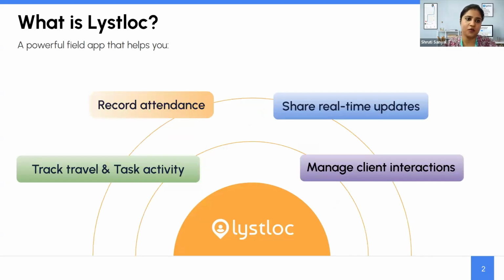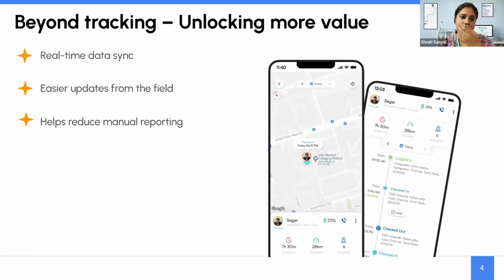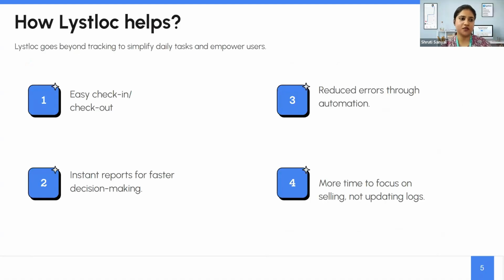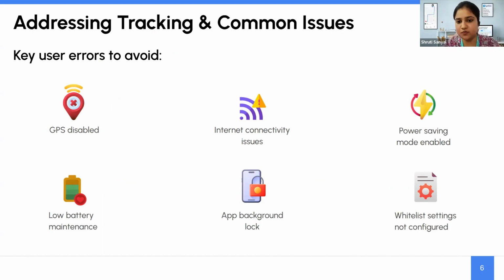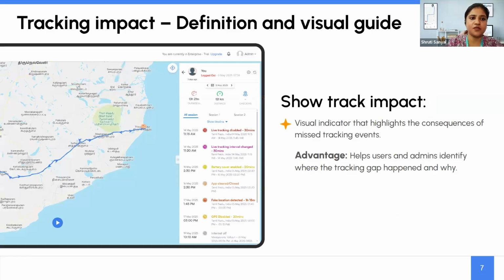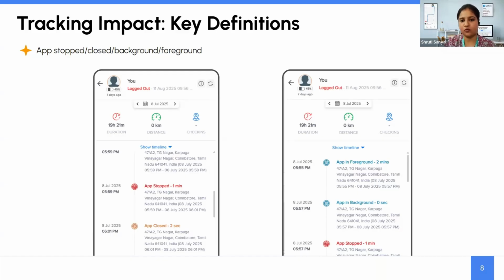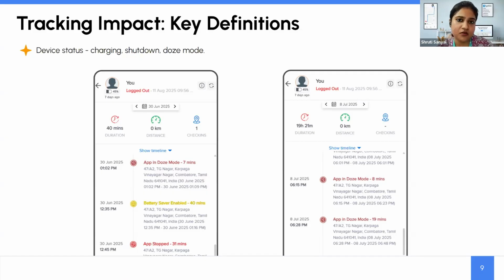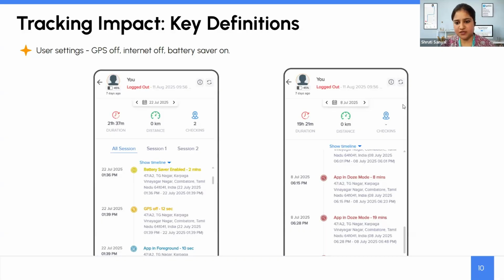Lystloc User Training | Complete Product Walkthrough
Welcome to the official Lystloc User Training session! 🚀
In this video, we’ll walk you through everything you need to know to get started with Lystloc – from logging in to exploring key features that help your team manage attendance, track locations, and boost productivity.

✅ What you’ll learn in this training:
 • How to set up and navigate your Lystloc account
 • Tracking attendance & live location in real-time
 • Managing sales teams on the go
 • Generating reports & insights for better decision-making
 • Tips & tricks to maximize your Lystloc experience

Whether you’re a new user or just looking for a quick refresher, this session will guide you step by step.